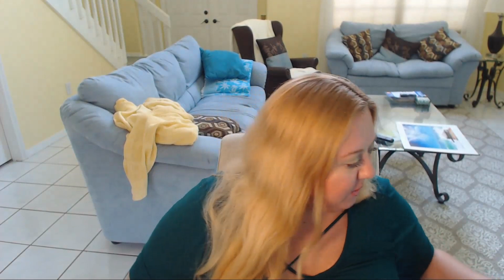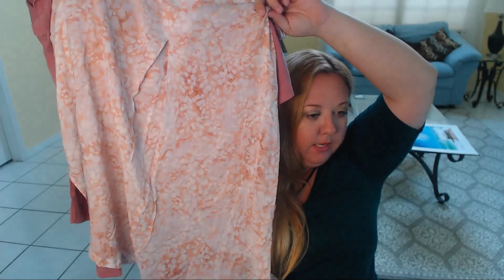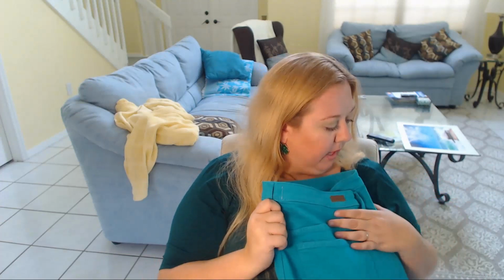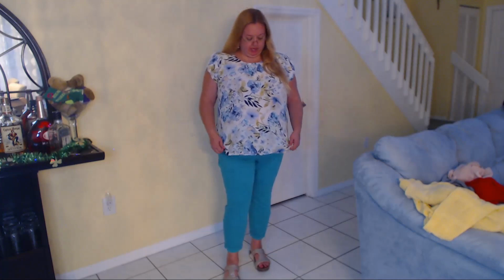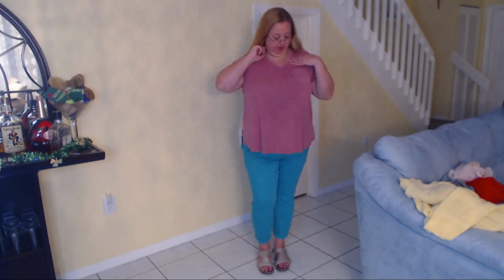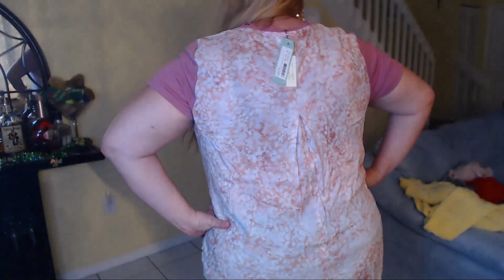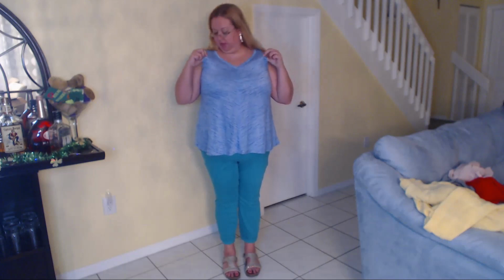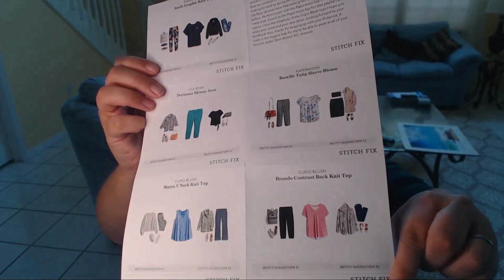Plus Size STITCH FIX *Spring* Unboxing & Try On 2019!!!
Unboxing and try on of Plus Size Styling Box Subscription from Stitch Fix March 2019 - Size 18/20, 1X/2X!  Paper Moon tops, Lila Ryan skinny jeans, Cupio tops!  Spring Stitch Fix!